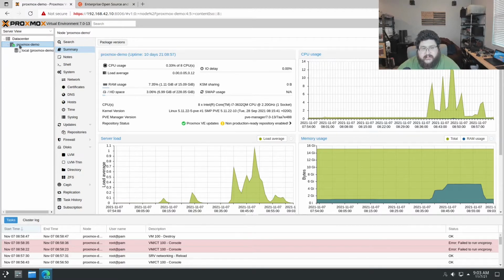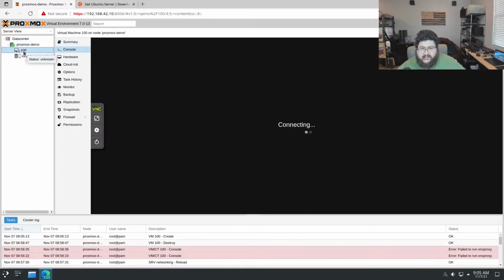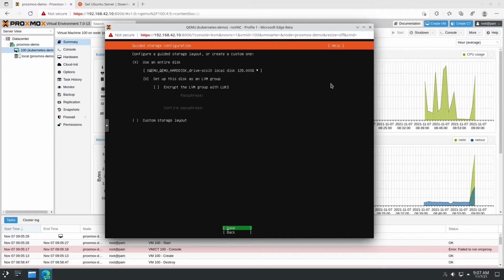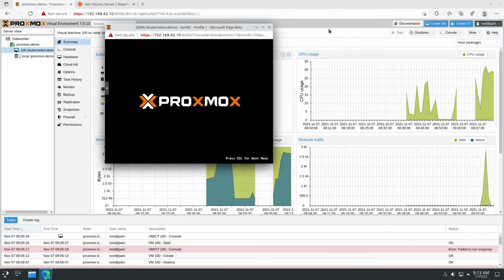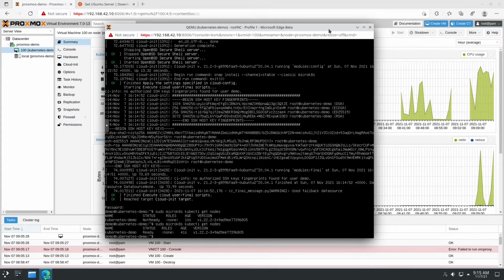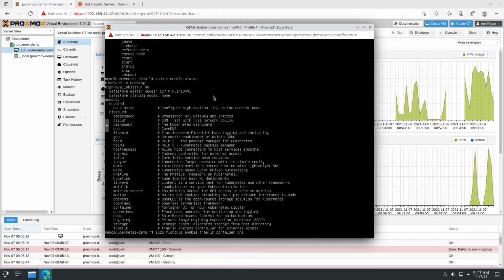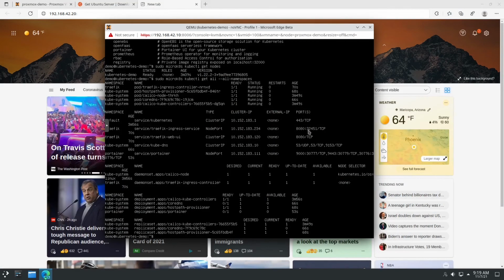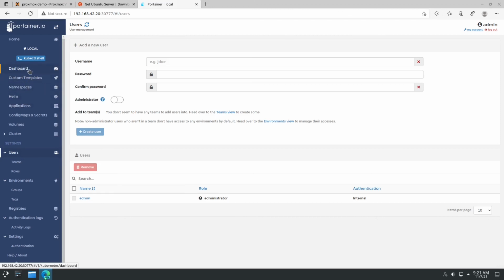Create a Micro Kubernetes Cluster (microk8s)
Setup a single-node Kubernetes environment locally for development purposes.